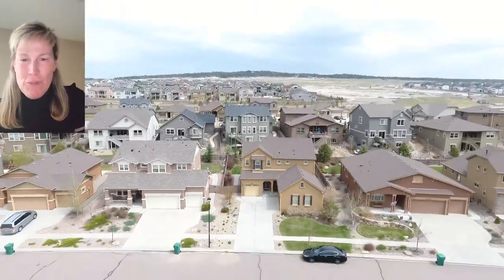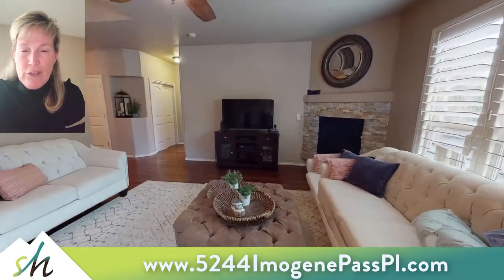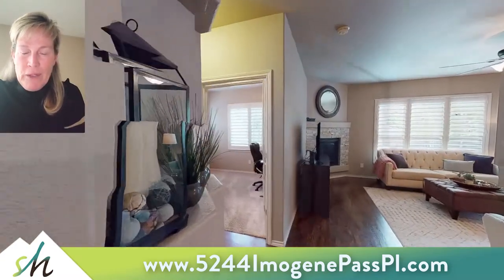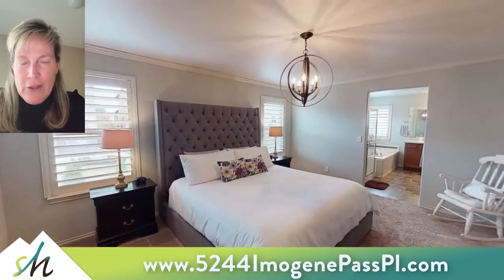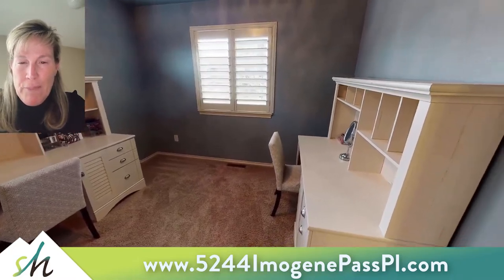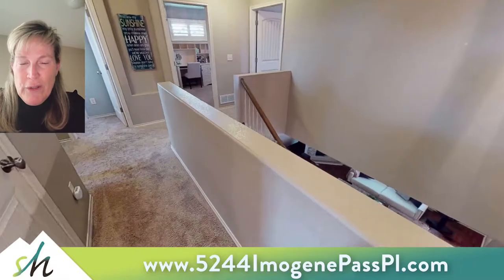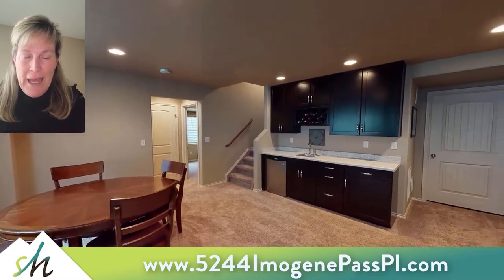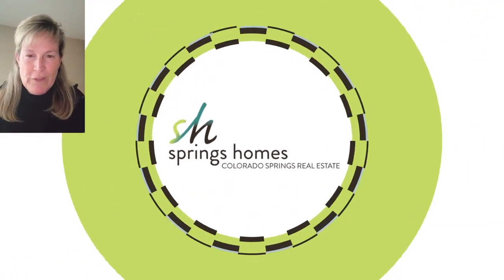5244 Imogene Pass Pl Colorado Springs CO 80924 🏡 New Listing from Courtney Gilmore of Springs Homes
5244 Imogene Pass Pl Colorado Springs CO 80924 🏡 New Listing from Courtney Gilmore of Springs Homes

This stunning two story home located on a peaceful, cul-de-sac street in Cordera will wow you from the minute you walk in. Gorgeous red oak hardwood floors greet you upon entry and extend throughout the entire main level of the home. The living room is roomy buy cozy and boasts 9’+ ceilings and a stone accented gas fireplace. The is very open and airy and includes birch, raised panel cabinetry, a huge granite island with granite counter tops and a tiled back splash, stainless steel kitchen appliances to include a high end Kitchen Aid dishwasher, pantry, & walk out breakfast nook area. The main level also has a separate formal dining room accented with crown molding & a separate office perfect for those who work from home!
The upper level includes the master bedroom & three large secondary bedrooms. The master is striking & possesses an en suite master bath with an over sized tiled shower with bench, soaking tub, his / her sinks with tiled back splash, toilet room, & a huge walk in closet. The secondary bathroom has two sinks & a room with a shower/bathtub combo & toilet. The oversized laundry completes the upper level. The custom finished basement is perfect for entertaining. Family room is very large and has a wet bar with a mini fridge and a gorgeous glass tile accented fireplace. Ideal for guests the large bedroom and bath and are located right off the family room. The beautifully custom landscaped backyard boasts mature landscaping just weeks away from popping with the stunning colors of spring & summer flowers. Huge custom patio is perfect for entertaining & has room for two separate seating areas. An oversized two car garage & a separate one car garage that is fully sheet rocked & insulated and whole house plantation shutters help to complete this incredible home.